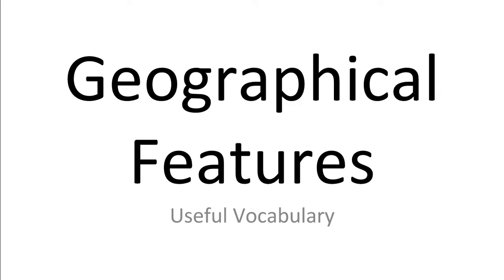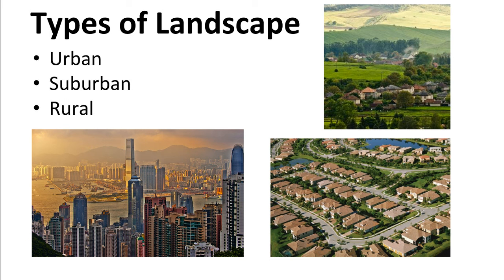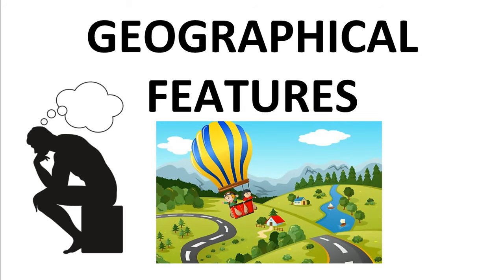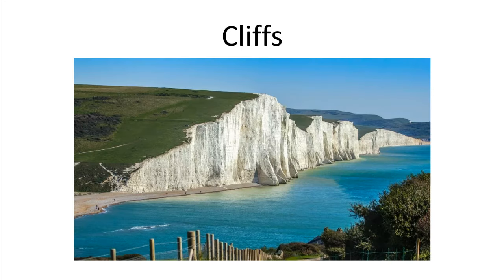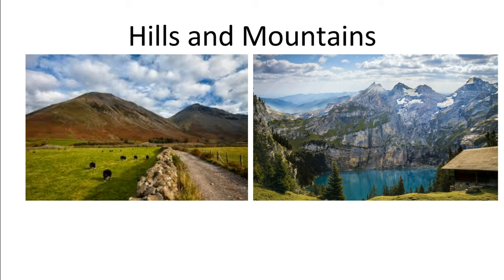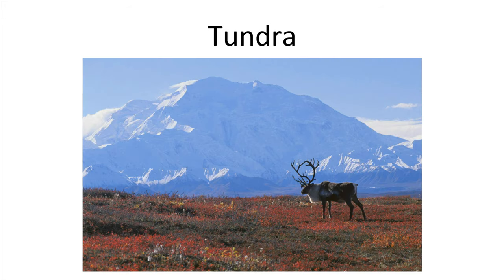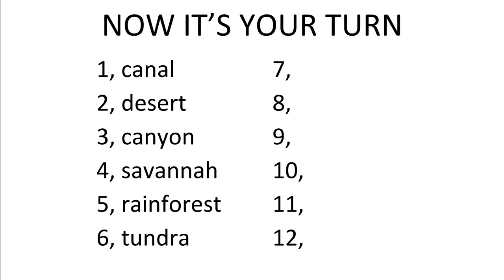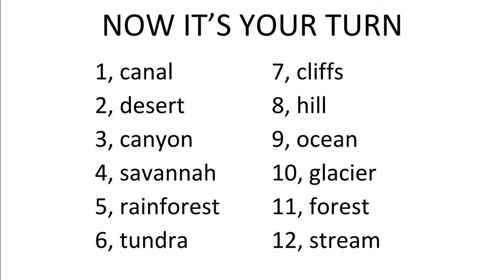English Lesson: Geography Vocabulary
This is a short online lesson for ESL / EFL / English language students. It focuses on the geographical vocabulary, which is often required in IELTS, TOEIC and other language assessments
The video provides a range of useful vocabulary for students to learn. This presentation also includes a short assessment to see how well the students have learnt the vocab.
The video ends with three suggestions to practice these phrases - an oral activity, a written activity and a creative activity.

 A useful resource for teachers and students, teaching/learning online or using a blended / flipped approach to using technology in the classroom.